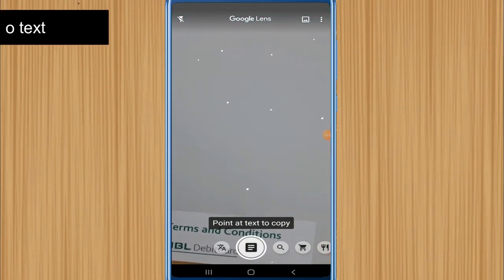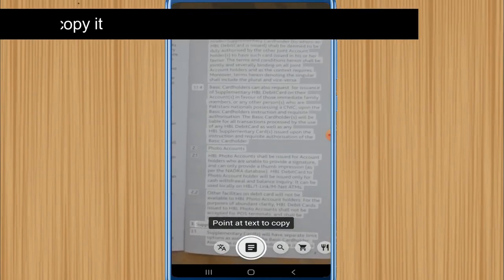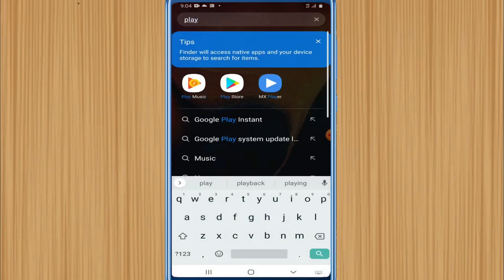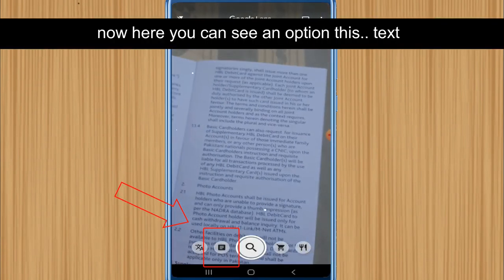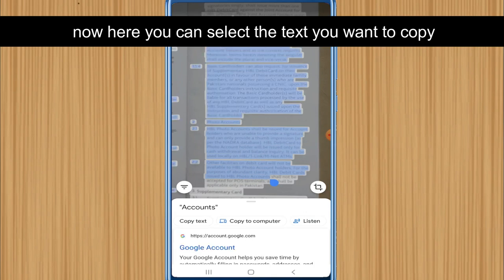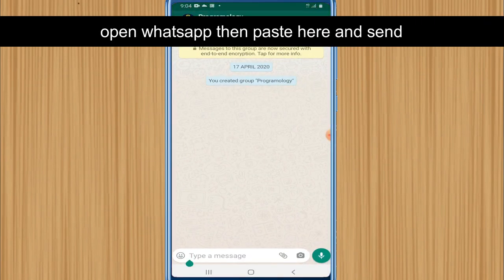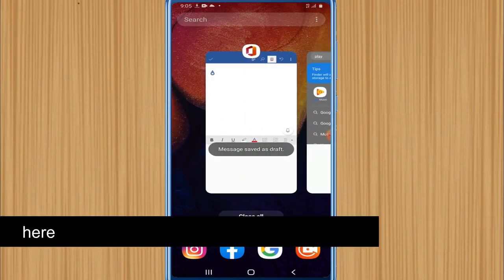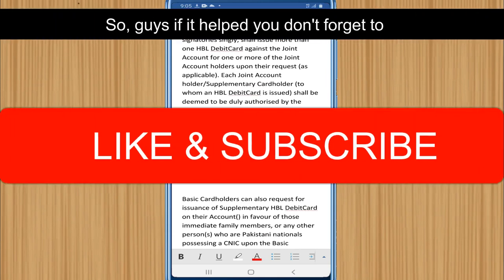how to convert image to word document | convert image to text microsoft word ocr app in android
how to convert image to word document or convert image to text and editable text is explained in this tutorial. Yes, if you take photo from android mobile then you can convert image to text microsoft word in android using google lens ocr app.

how to recover deleted pictures in android?

Hello friends,
In this video you will learn how to convert image to word document in mobile using google lens image to text converter app free. with google lens you can also how to convert image to pdf file or any format you want.

what is google lens?
Google lens is image to word converter app in android mobile by which you can convert image to text and photo to text. Yes, if you are looking for how to convert image to word document or accurate image to text converter online then Google lens is the best image to text converter software app in android and iphone.

TIMELINE LINKS:
how to convert image to word document in android mobile

how to convert image to word document [ 00: 00 ]
Google lens ocr app   [ 00:30 ]
Scan text and copy    [ 00:50 ]
convert image to text [ 01:00 ]

SATISFACTION:
This video satisfy following queries;

Q1. how to convert image to word document in mobile ?
Q2. how to convert image to text in ms word ?
Q3. how to convert photo to word document in mobile ?
Q4. how to convert picture to word document in mobile ?
Q5. which is best convert image to word app?
Q6. how to use google lens?
Q7. how to convert image to text in android mobile?
Q8. how to convert image to pdf file and send?
Q9. which is best image to text converter app?
Q10. how to convert image to text ocr editable text
Q11. how to convert photo to text
Q12. how to convert image to text
Q13. how to convert image jpeg png or gif to text?
Q14. how to convert images photo or photos to word document
Q15. how to convert image to microsoft word document?

Regards,
Programology